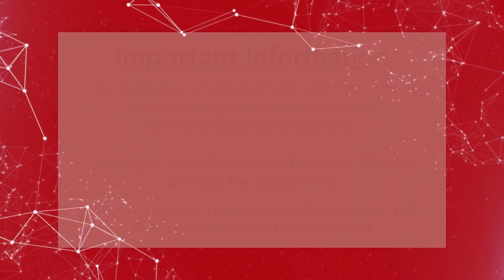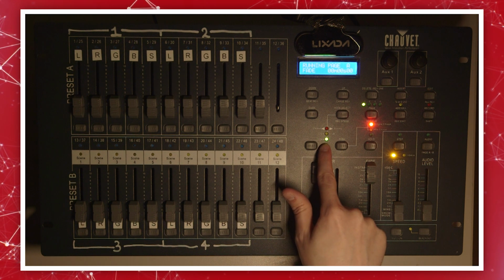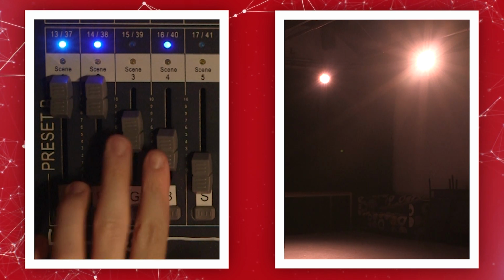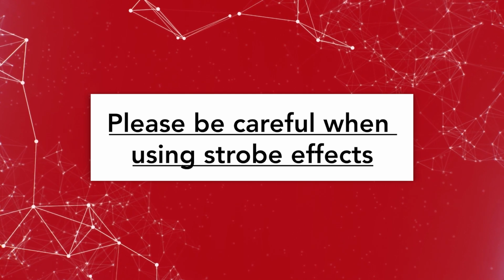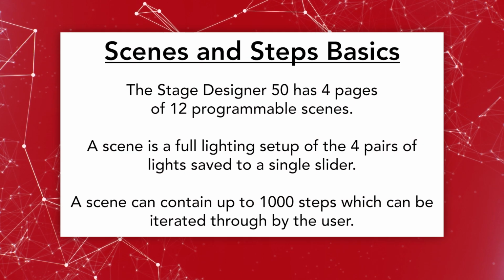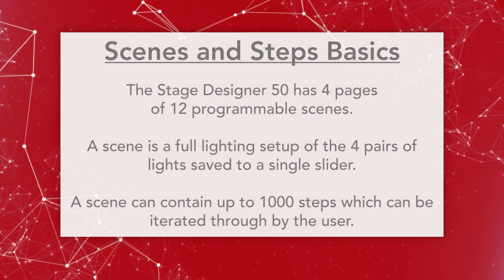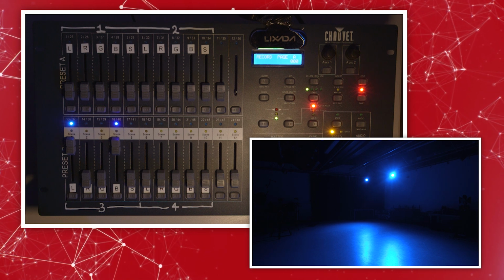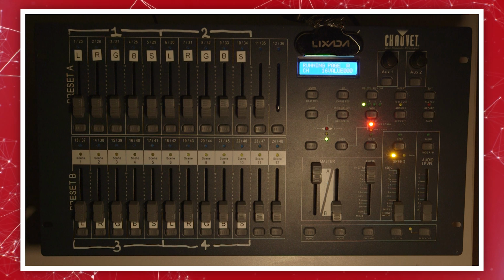Stage Designer 50: Part Two